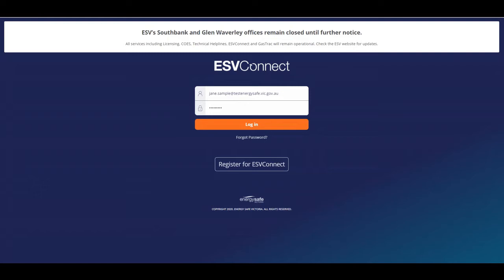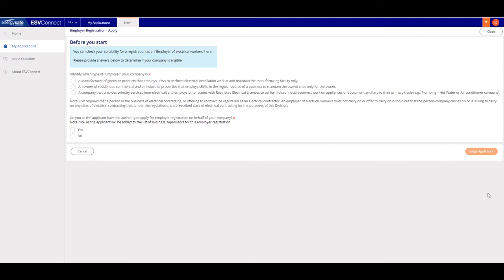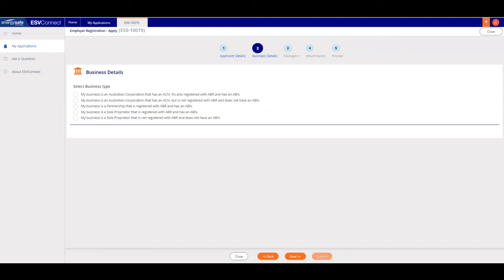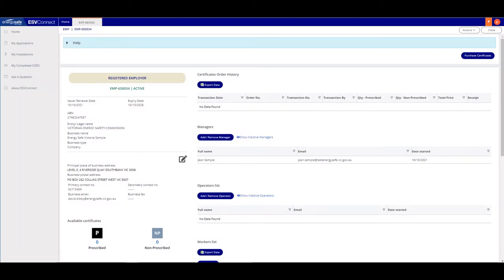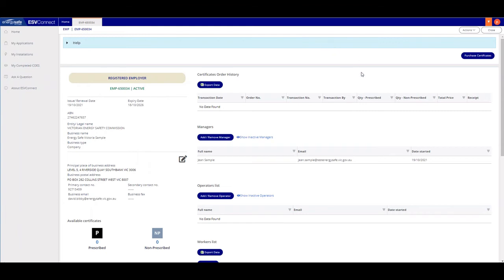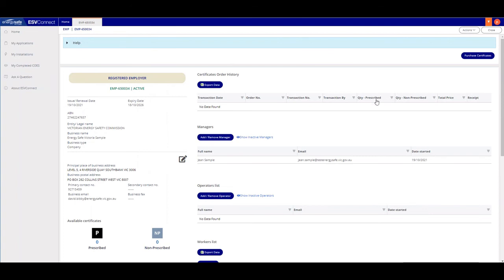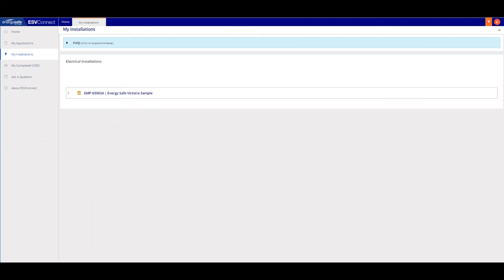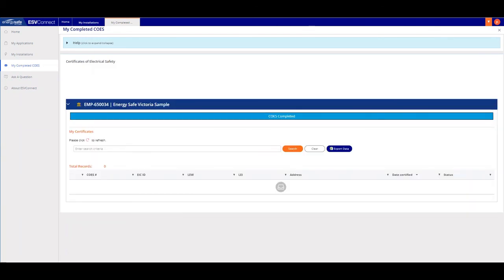Video 2: ESVConnect Employer's application and profile navigation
A guide through the Employer of electrical workers application process in ESVConnect and explanation of your employer profile.

Please ensure you have viewed and actioned any requirements in the Employers introduction and ESVConnect user account video, first.